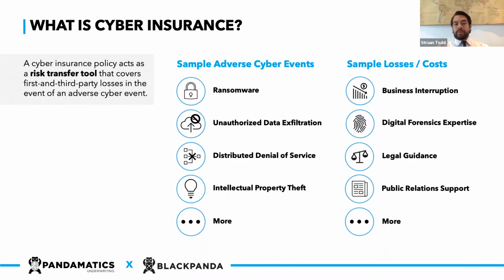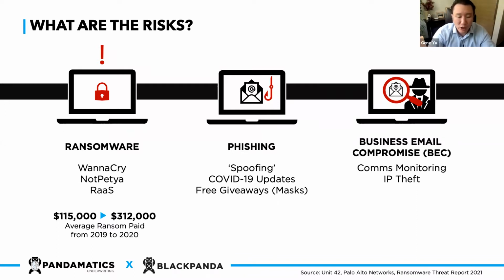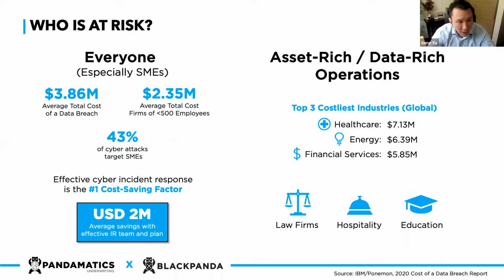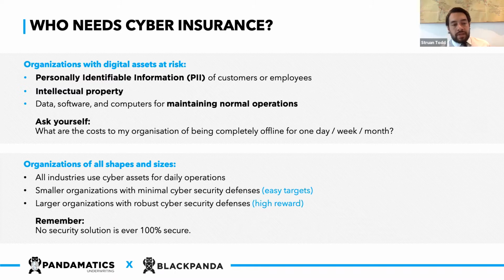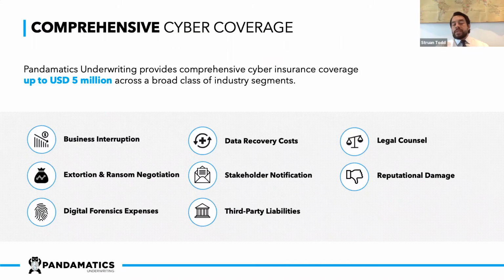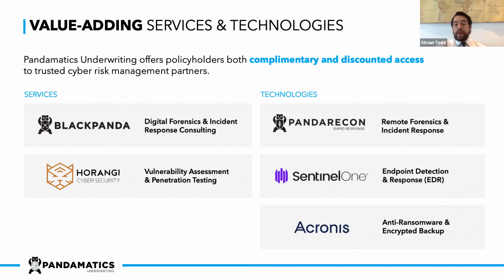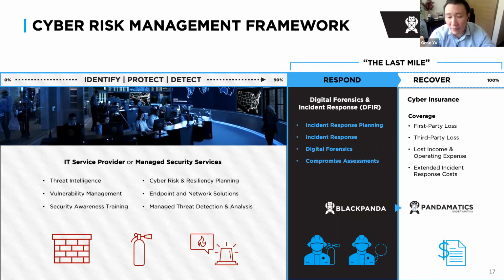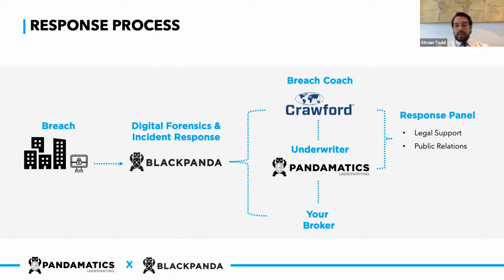Blackpanda x Pandamatics Webinar Full